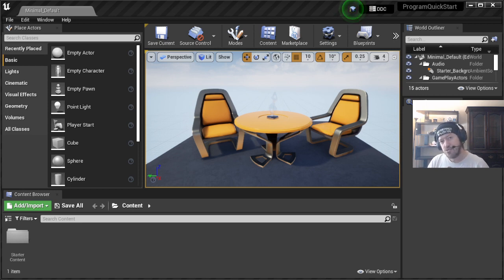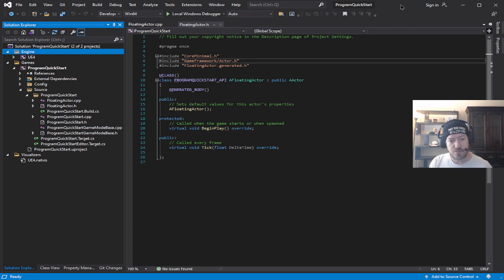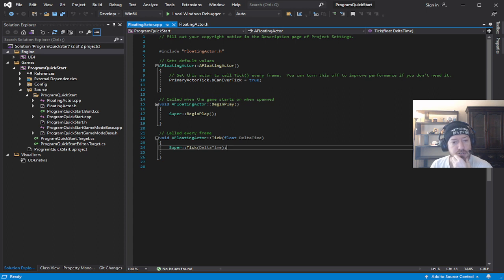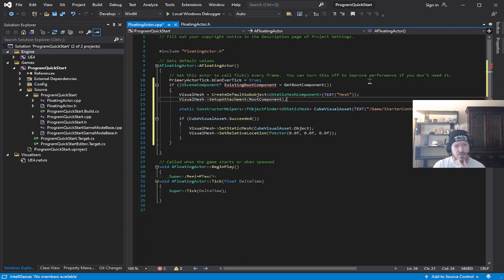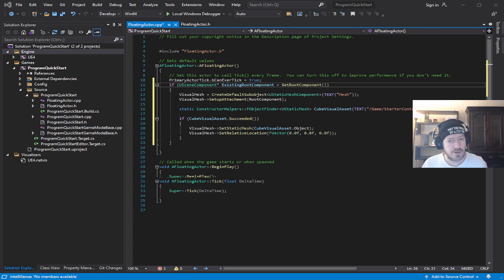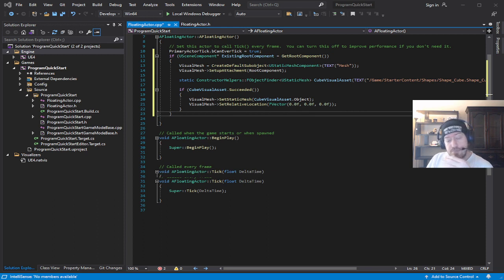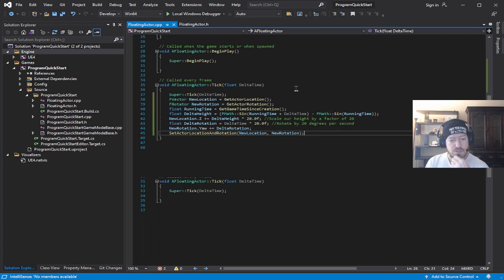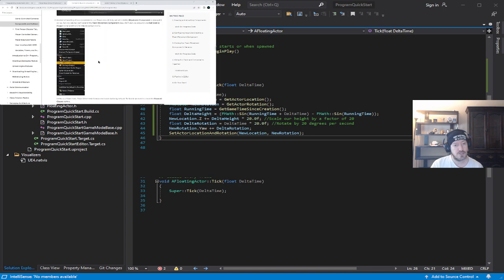Tutorial Programming Quick Start Step 3 w/ @Blackheart_Games - Unreal Programming - Part 9